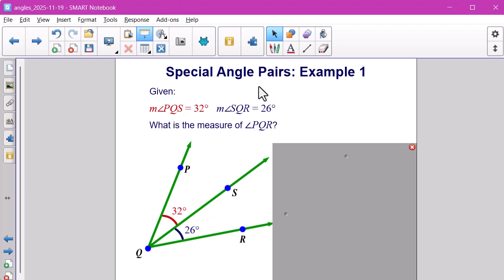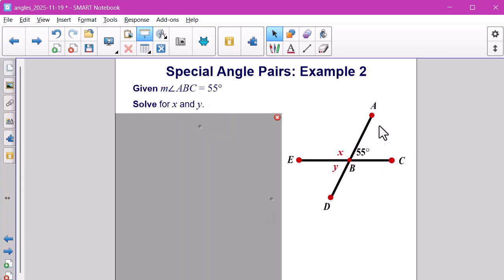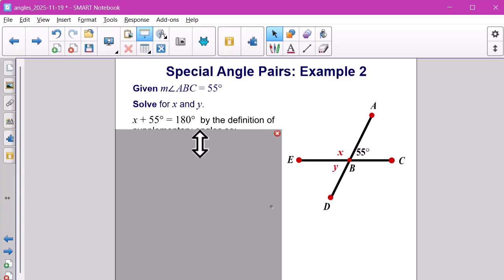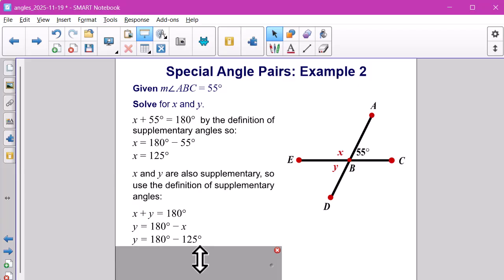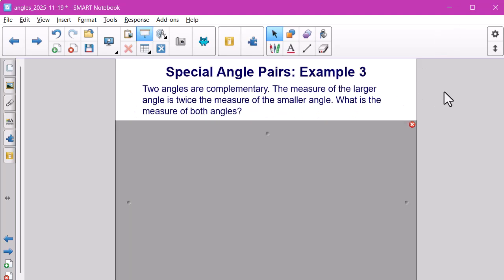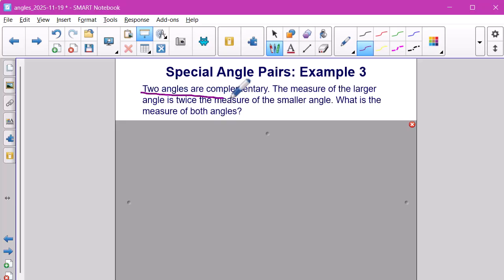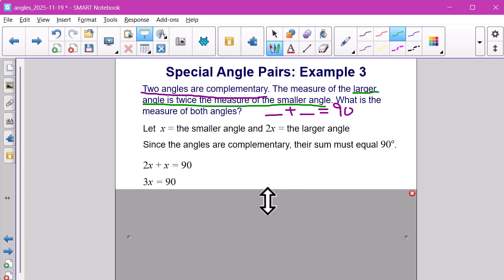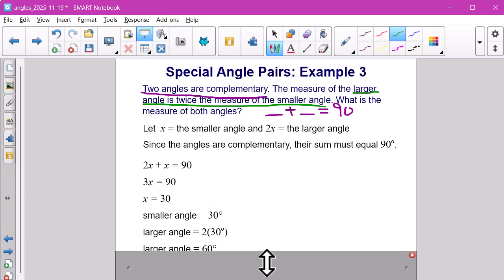Geometry congruent and special Angle Pairs Examples